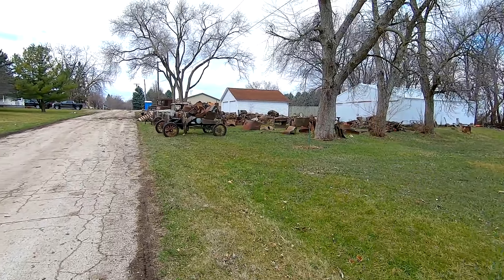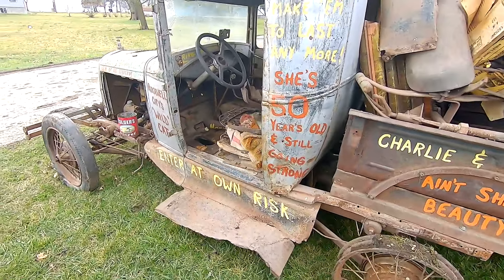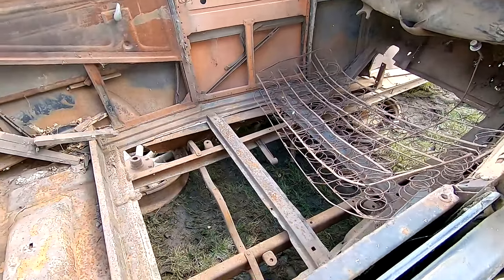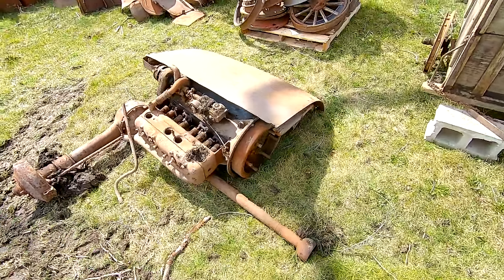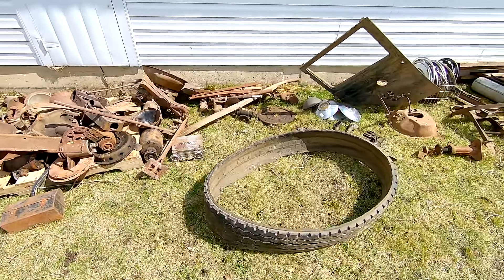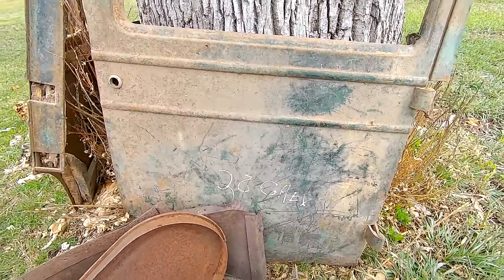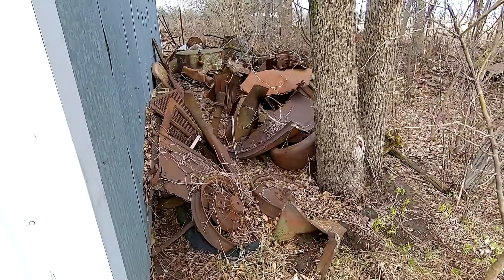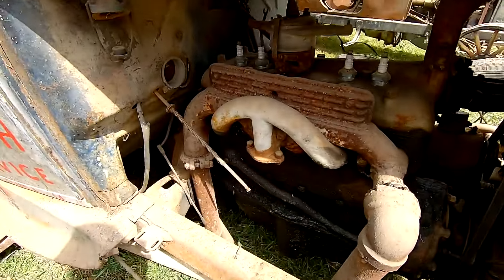These Old Cars, Parts & Signs Have Been INSIDE 50+ YEARS! | Now, EVERYTHING is SELLING At Auction!!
These cars and parts have been inside a shed for at least 50 years and this weekend they will all be auctioned off to the highest bidder! There is a variety of ford, chevy, dodge, and overland parts dating back as far as 1915, with most of the cars and parts being from the 1920s. The 1942 packard is a rare beast with less than 20,000 made before the start of WW2. In addition to the vintage cars and parts, there is a variety of porcelain signs from gas stations & service stations, as well as multiple visible gas pumps which are incredibly hard to find nowadays. See the link before for the auction info!

Thanks to my current members:
Norman in San Diego
Beef Supreme
Nancy Kitzinger
Russ Severson
RustoRod
Bob Gastreich
Cruddycornstalks
This Old Car in Urbana, OH